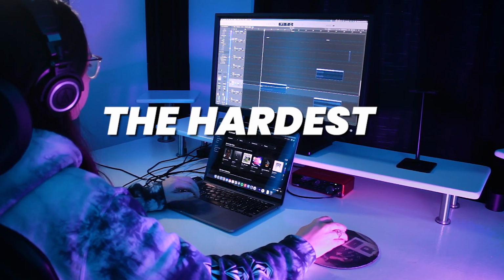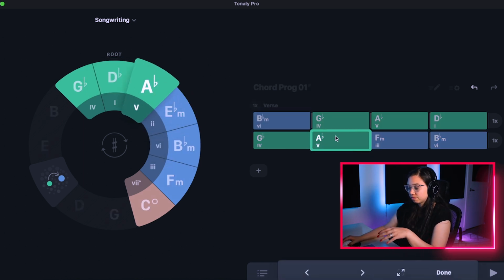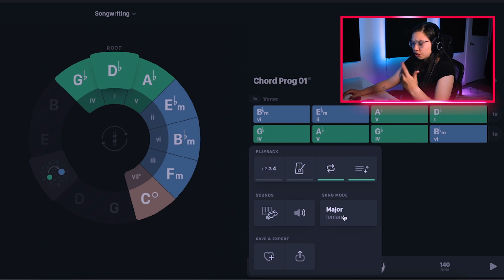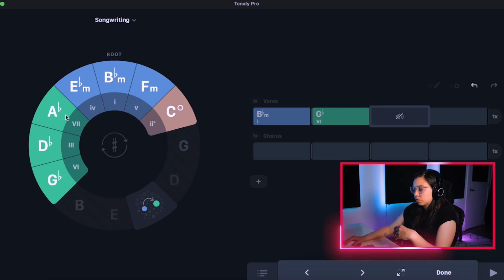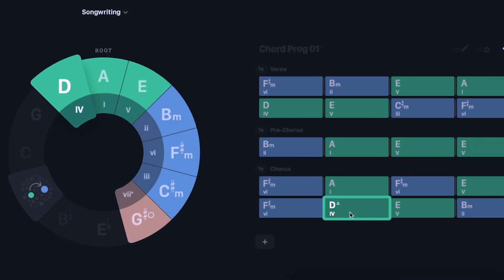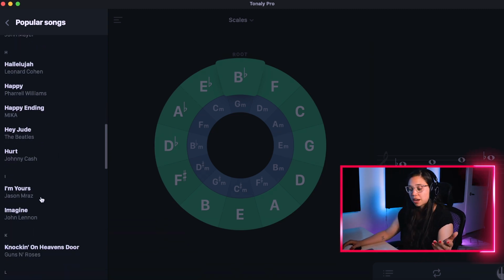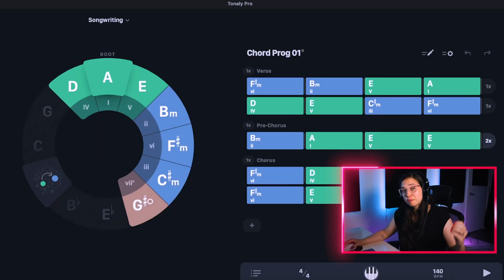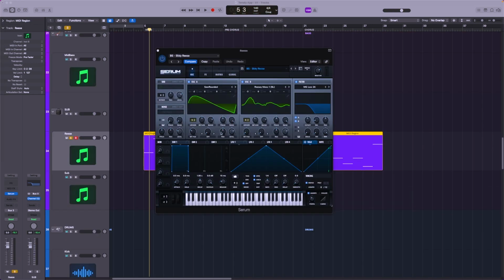How To Make AMAZING Chord Progressions In Just 3 Minutes! | Tonaly App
Tonaly is the BEST App to write AMAZING chord progressions! Check out the Tonaly App here ➡️

→ All the gear I use to produce music:

My mission is to help you learn music production at home the FAST & EASY way in order for you to make money from your music and become a full time music producer.

Here are 5 ways I can help you:
⚡️[FREE] 8 Steps Guide To Produce A Song From Start To Finish

📕 [EBOOK] The 12 Months Plan To Learn Music Production AT HOME

QUESTION OF THE DAY - Do you think we need to learn music theory to produce music?

→ All the books I recommend for music artists:

⚙️ MY FAVOURITE GEAR:
⏵Headphone Stand
⏵Mic Boom Arm
⏵Audio Interface
⏵External SSD (4TB)
⏵Mouse (silent clicks)

Chapters:
00:00 Your New Secret Weapon
01:10 Part 1 - Make chord progressions in a few clicks
06:27 Part 2 - Learn famous songs and practice
08:52 Part 3 - Export settings aka the BEST Feature!
11:07 Final Result
11:49 My Honest Thoughts On The App

About:
In this video, I introduce self taught music producers to a new songwriting app called Tonaly that helps music producers make amazing chord progressions in just a few minutes, without music theory knowledge. I also do a review about the Tonaly app.